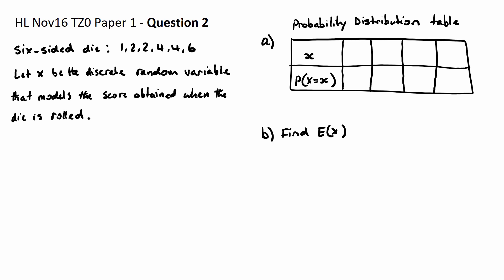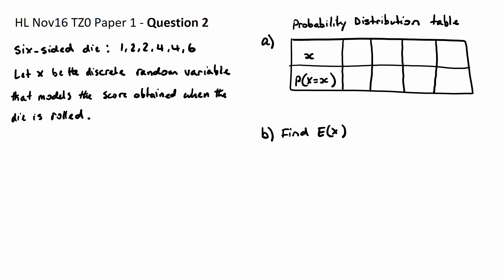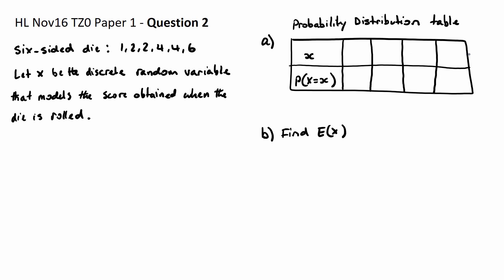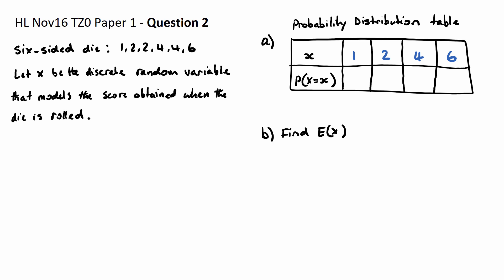Question 2a - HL Nov16 P1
Question 2, Part a
IB Mathematics Higher Level (HL)